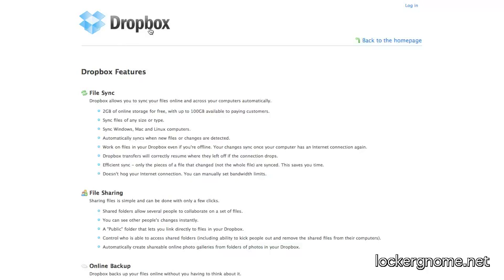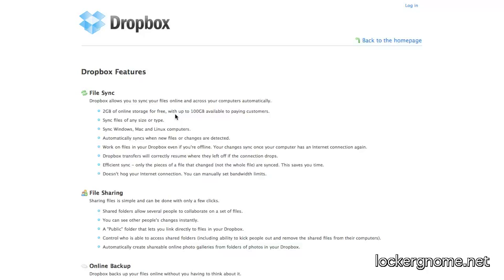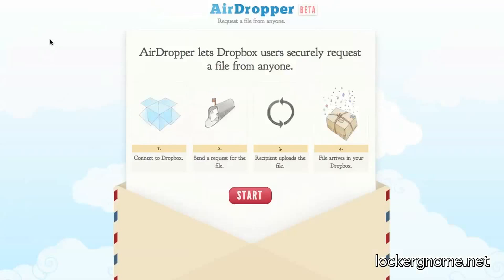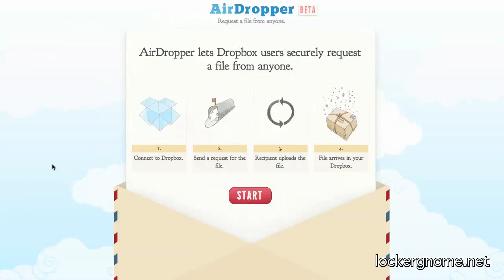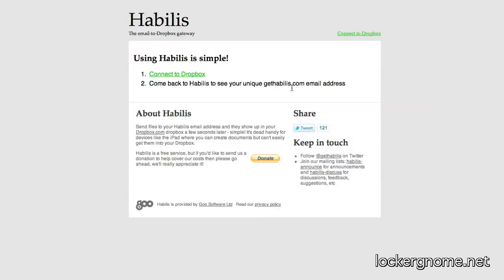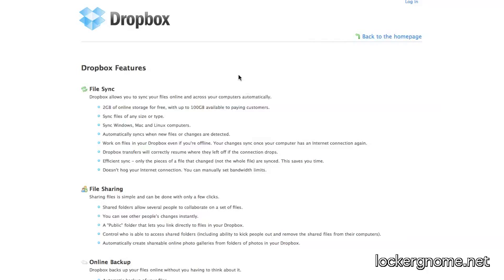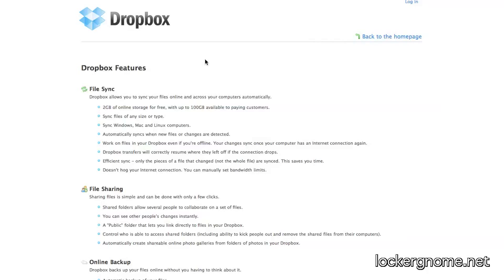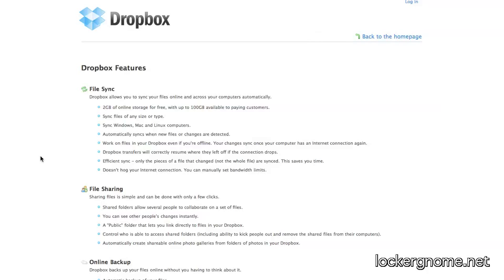Do You Use Dropbox?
- It's been a while since I last talked to you about Dropbox. It's a service which gives you 2GB of free storage space in the cloud. You can then purchase up to 100GB of space if you wish to. The best part of Dropbox is being able to share your space with as many others as you choose. Invite people to download or add files, and even help organize them into separate folders. Don't worry - if you accidentally delete something, Dropbox even lets you undo your oopsie from the interface!